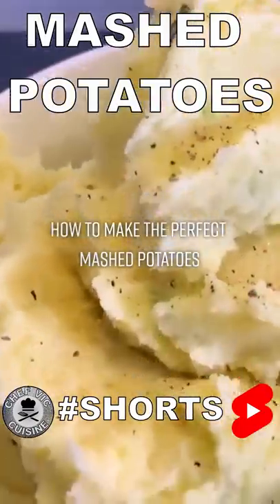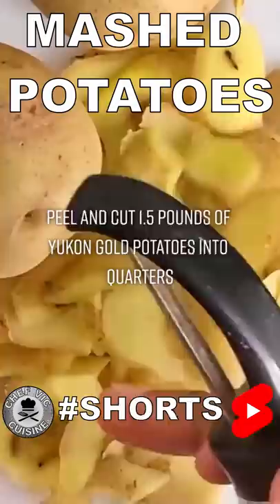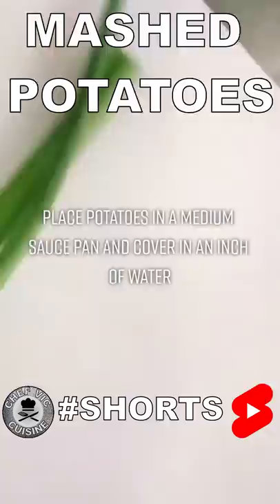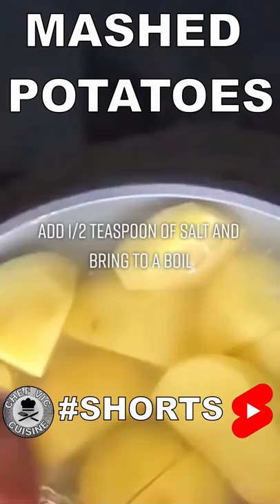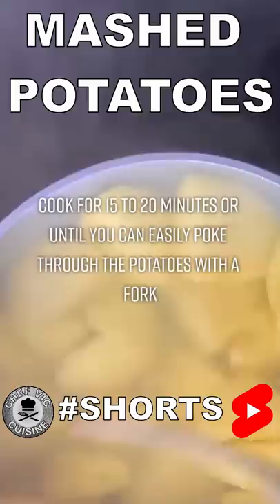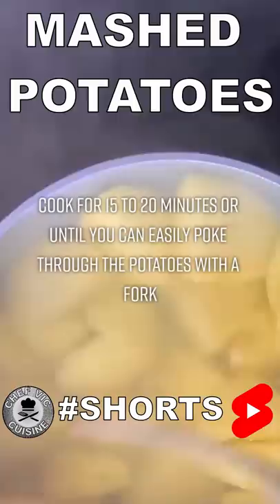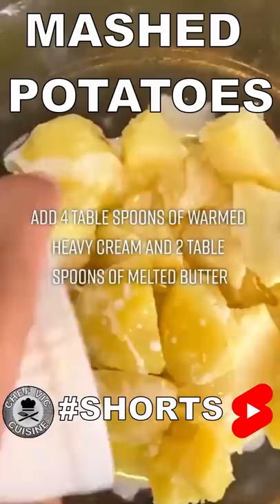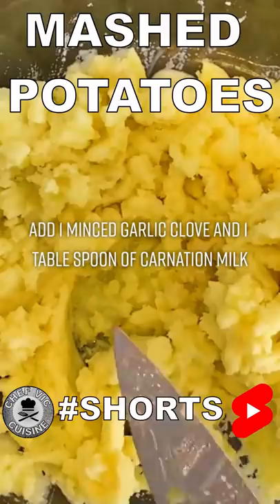1 Minute Mashed Potatoes Recipe! Chef Vic Cuisine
This is perfect for Thanksgiving or any other family and friend get-together. This mashed potatoes recipe is so tasty, you won’t even need gravy!

200+ recipes (breakfast, lunch, entrees, side dishes, breads, salads, drinks, and desserts) 🥘 🥙🌯🥗🍝🍣🍤🍰🧁

Chef Vic Cuisine Volume One:
Ingredients:

1 1⁄2 lbs (680g) Yukon Gold potatoes, peeled and cut into quarters
1⁄2 tsp (3g) salt + additional to taste
1 garlic clove, minced
4 tbsp (60mL) warmed heavy cream
2 tbsp (30mL) melted butter
1 tbsp (15mL) carnation milk
Black pepper, to taste
1 green onion stalk, thinly sliced

Method:
 Place the peeled and cut potatoes into a medium saucepan. Add cold water to the pan until the potatoes are covered by at least an inch of water. Add a half teaspoon of salt to the water.
 Turn the heat to high (450°F (232°C)) and bring the water to a boil. Reduce the heat to low (225°F (107°C)) to maintain a simmer, and cover. Cook for 15 to 20 minutes, or until you can easily poke through the potatoes with a fork.
 Melt the butter, warm the cream in the microwave, and set aside.
 When the potatoes are done, drain the water and place the hot potatoes into a large-sized bowl. Pour the cream and melted butter over the potatoes.
 Mash the potatoes with a potato masher. Use a strong wooden or metal spoon to beat further.
 Add the carnation milk and garlic, and beat until the mashed potatoes are smooth. Do not over-beat the potatoes or the mashed potatoes will become like a puree.
 Add salt and pepper to your taste.
 Garnish with thinly sliced green onion and stir into the mix.
 Serve hot.
Tips & Variations:
Top with gravy for even more flavor if desired.